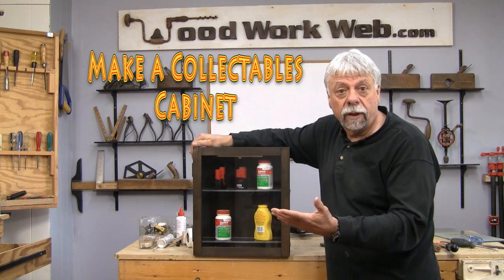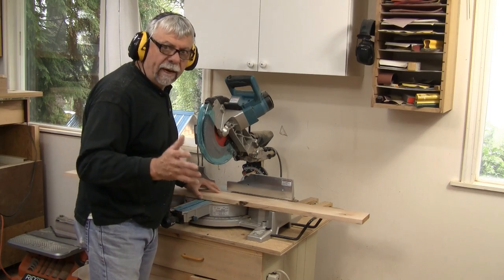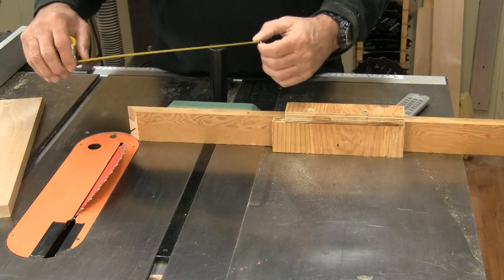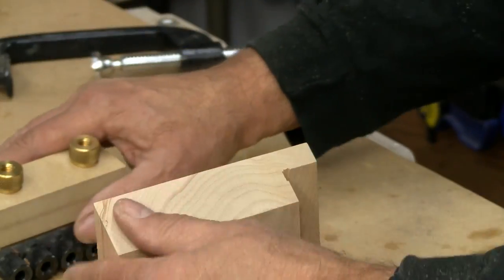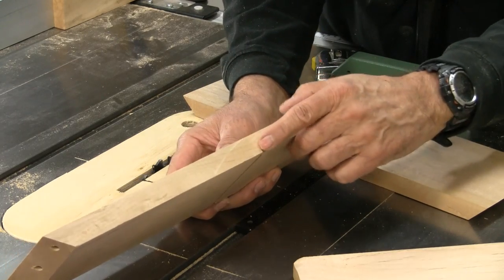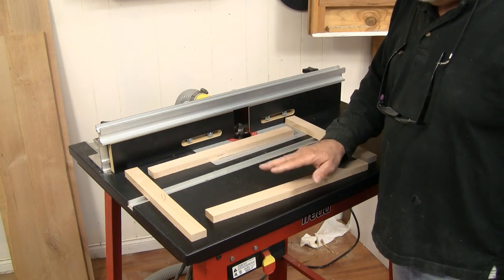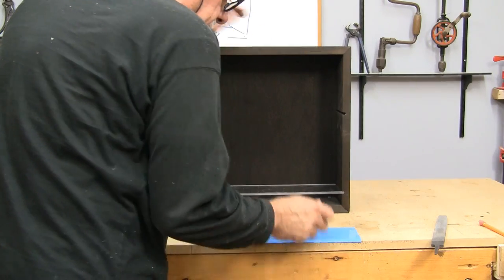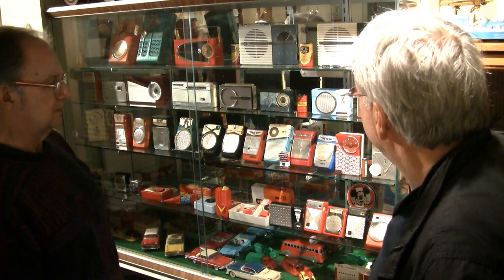Make a Collectables Cabinet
Many people collect all sorts of items and love to show off their hard work of finding things. This little display cabinet is a perfect way of showing your collection to others.